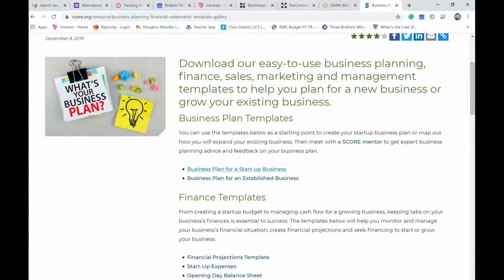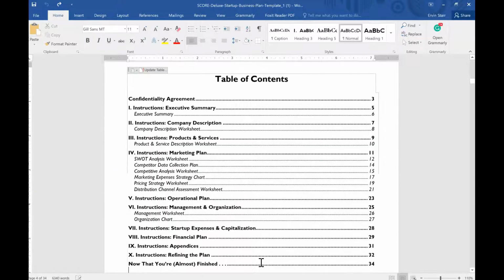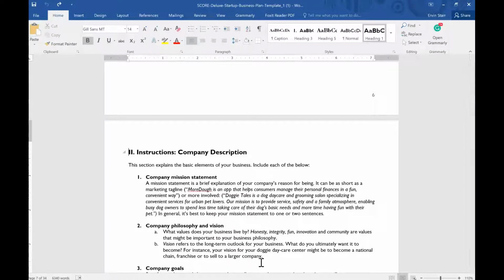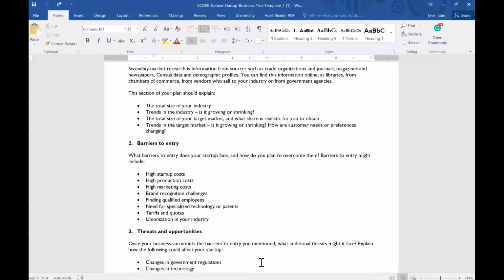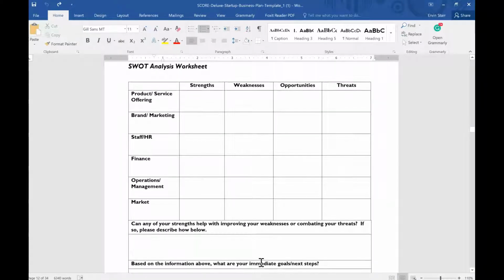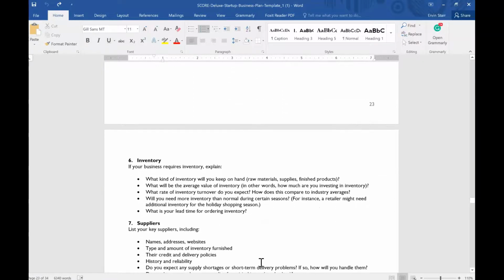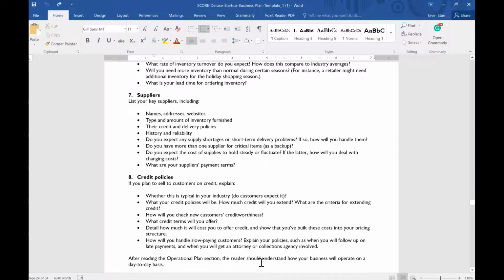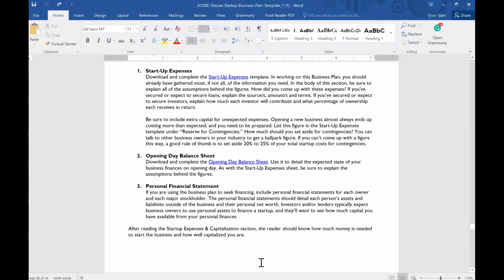Word or written part of business plan